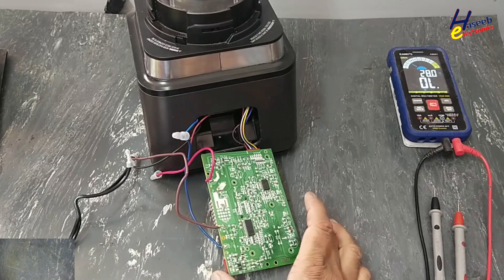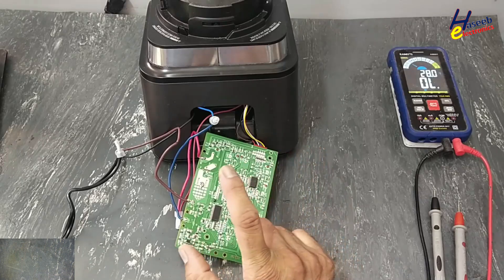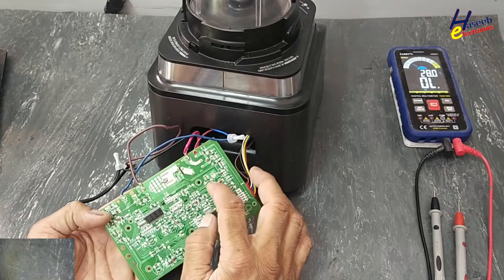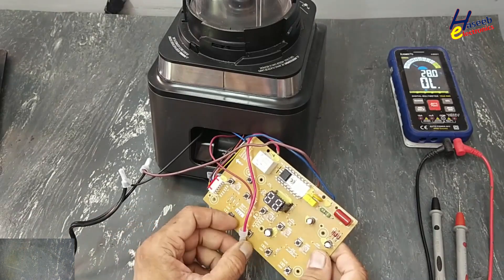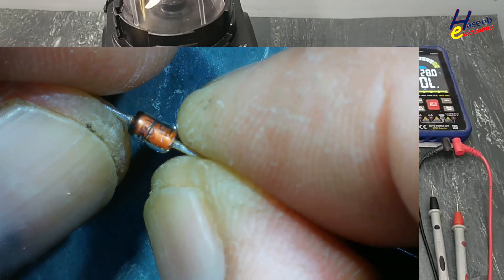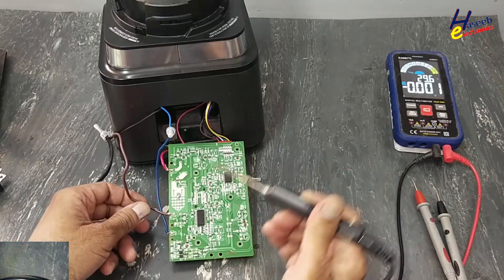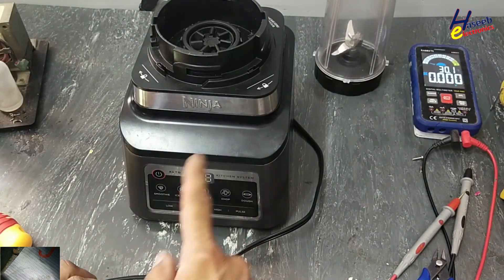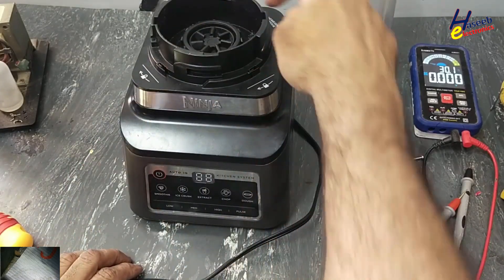{1371A} Ninja Blender Repair Part 2 | Assembling & Final Testing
In this video number {1371A} Ninja Blender Repair Part 2 | Assembling & Final Testing. In this follow-up to video {1371}, I complete the Ninja Blender repair by assembling the motor and PCB back into place, then performing final testing to ensure proper operation. Watch step-by-step assembly, wiring, and troubleshooting as the blender goes from “Not Spinning” to fully working again.